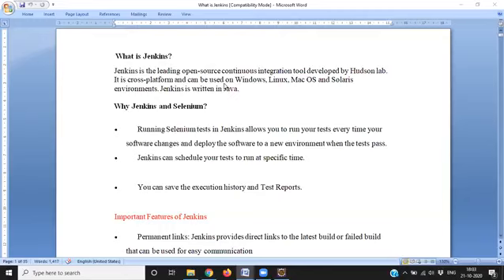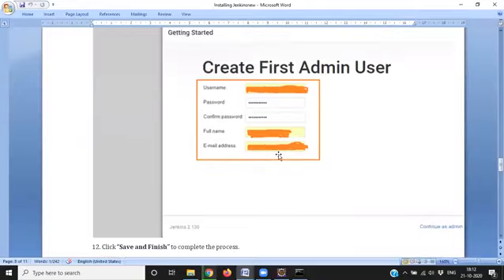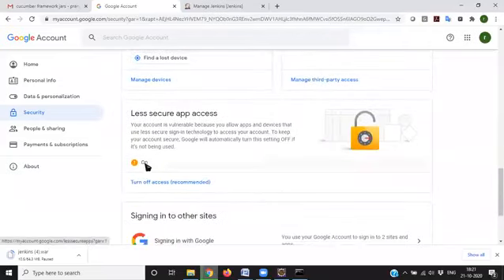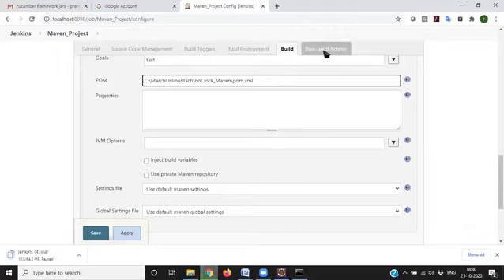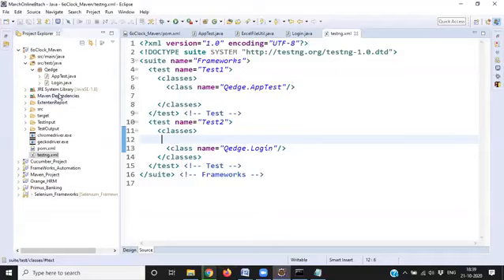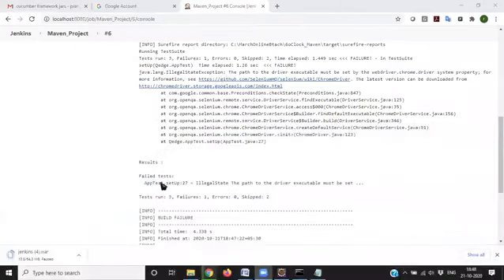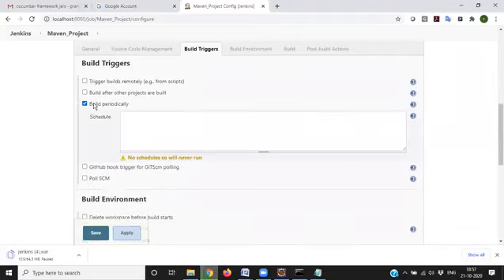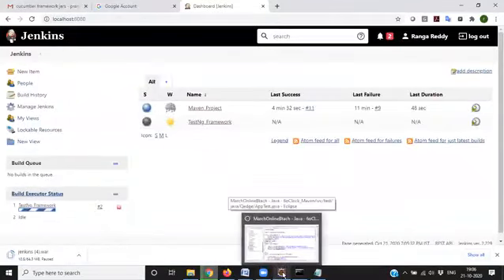Selenium Session 41